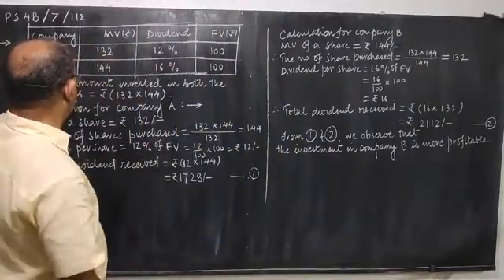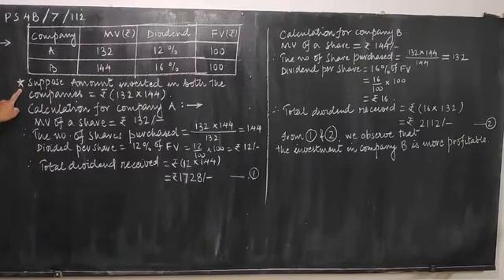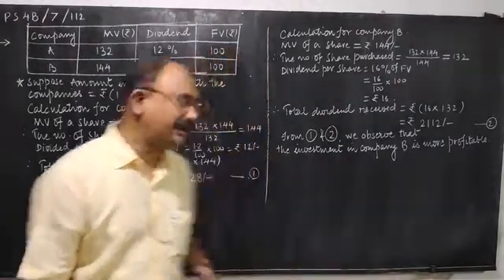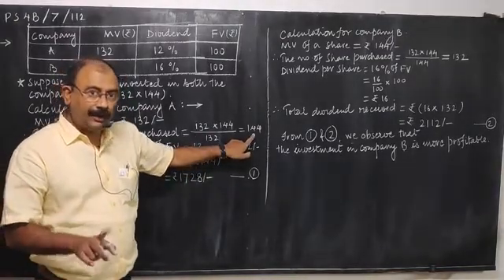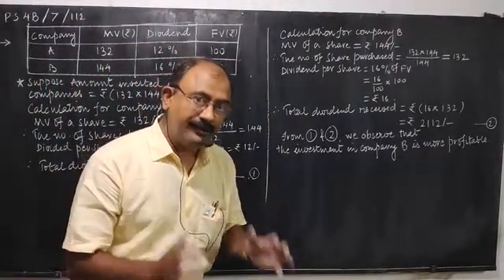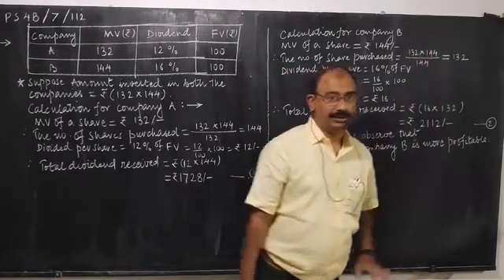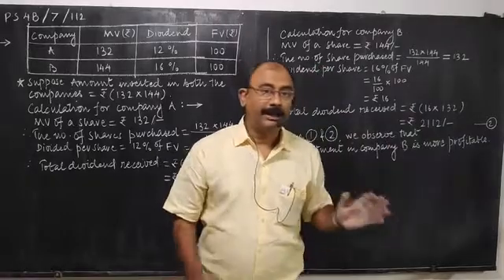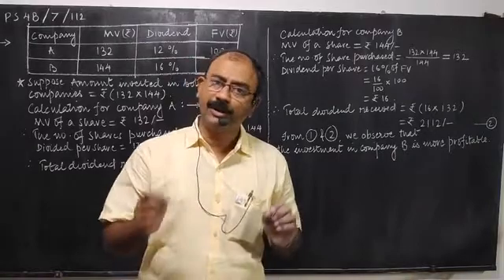FINANCIAL PLANNING, LECTURE 35, PS 4B, PROB 7, PG 112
MAHARASHTRA STATE BOARD STD X MATHS 1